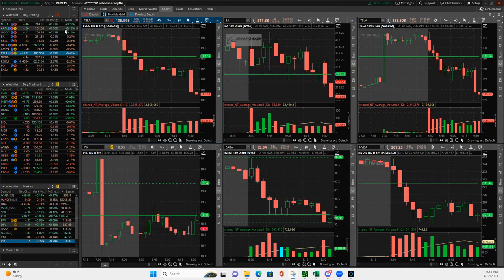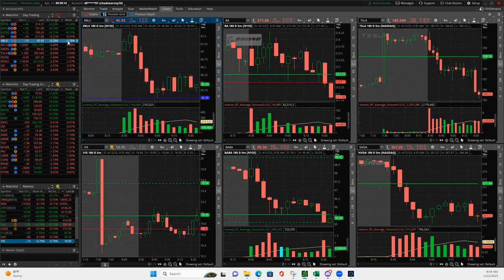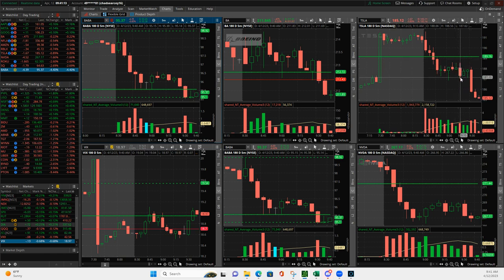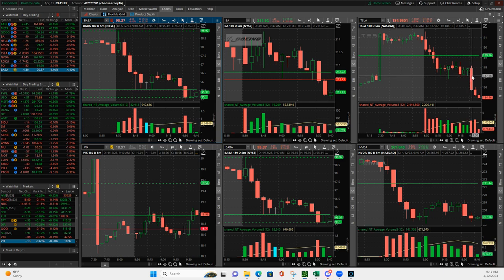Day Trading Recap - April 12, 2023